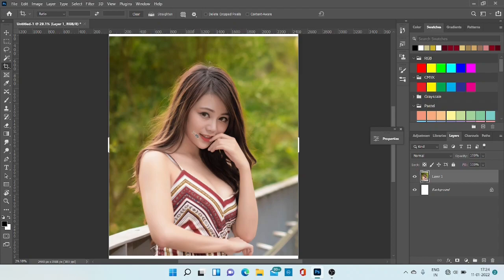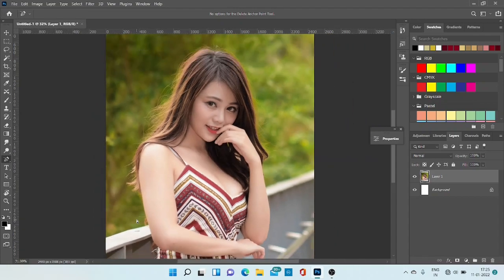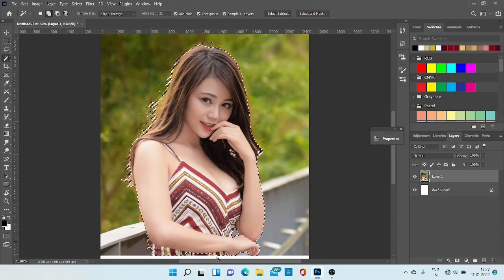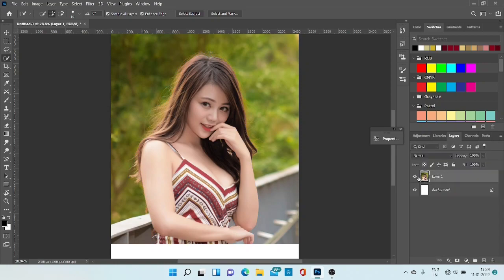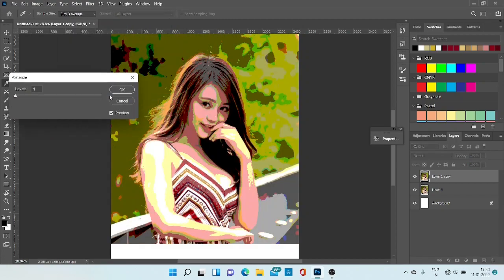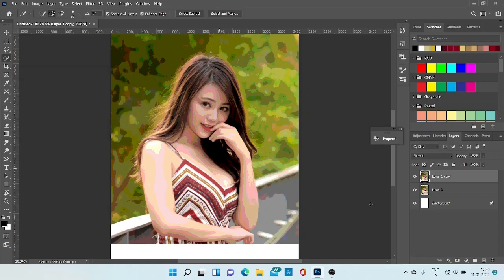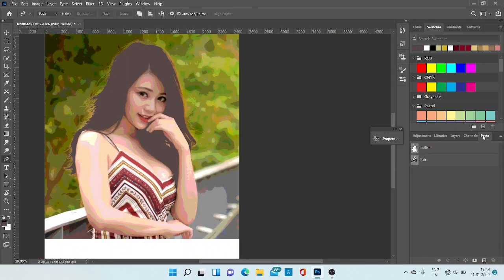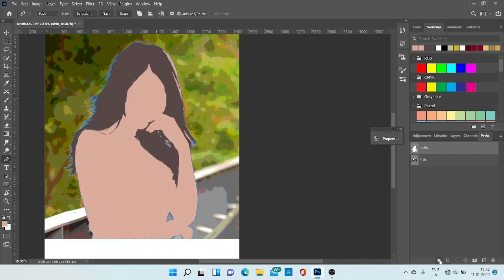Vector portrait class 1